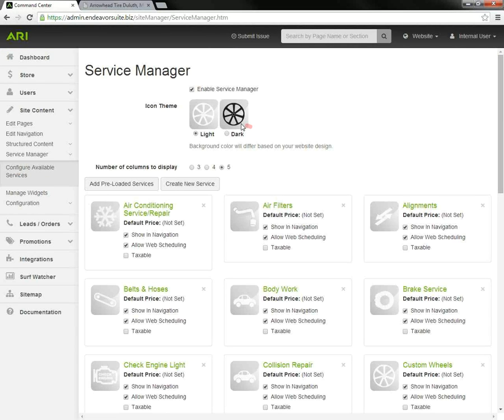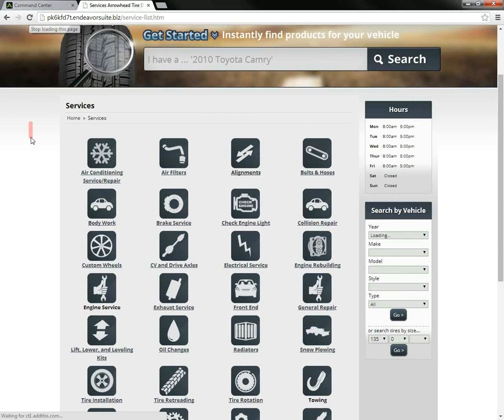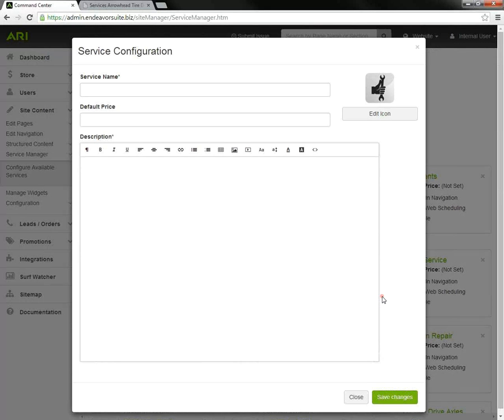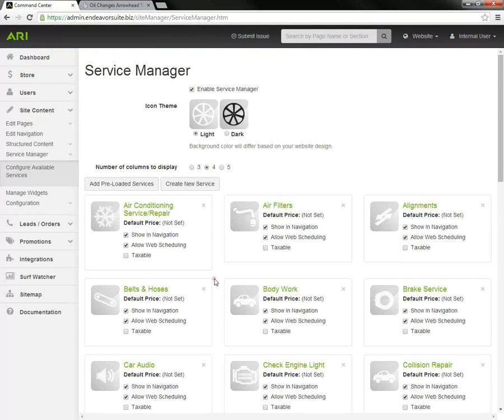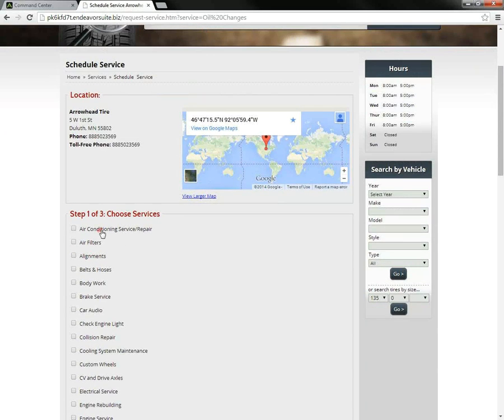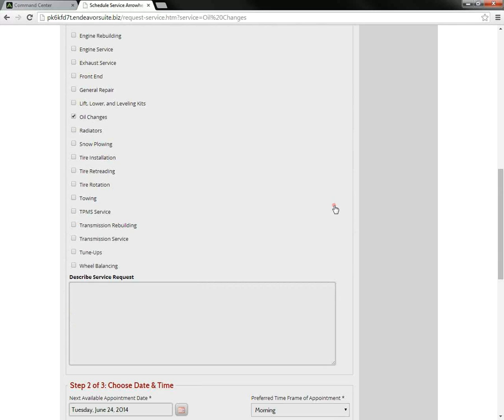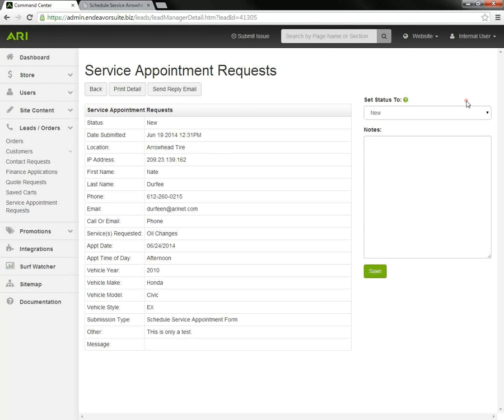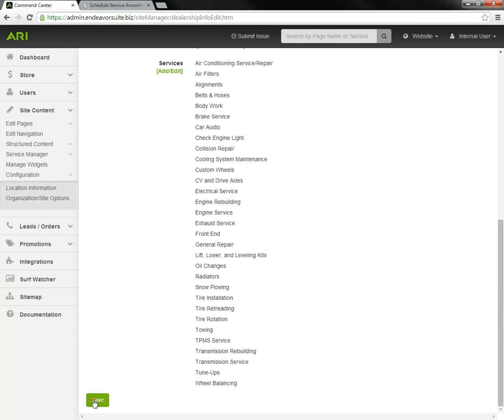ARI Command Center | Service Manager / Appointment Scheduler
This video will focus on the Service Manager and Service Appointment Scheduler. Please give us your feedback on the video by clicking on the link and filling out the survey